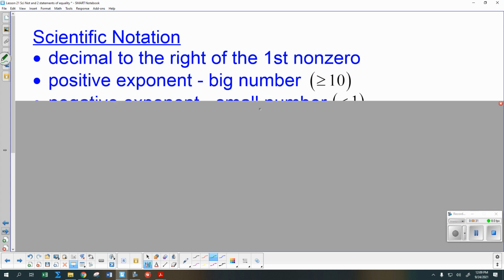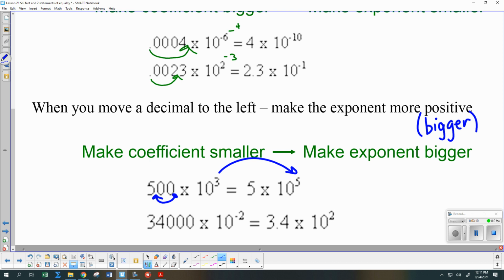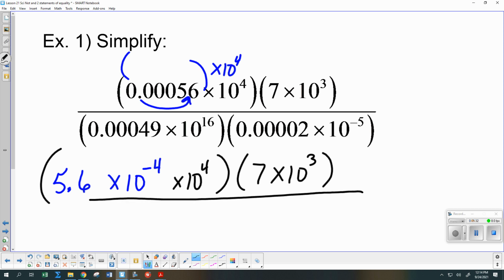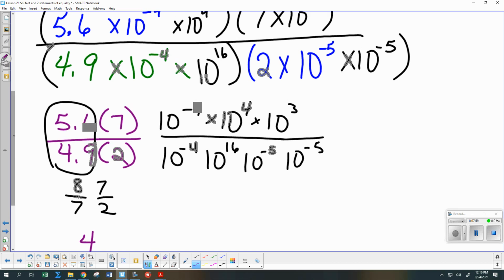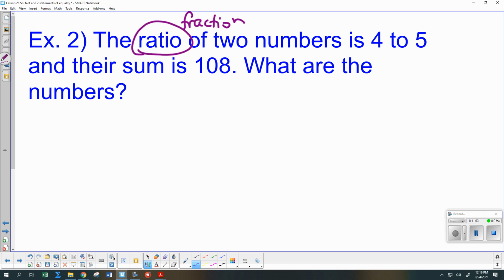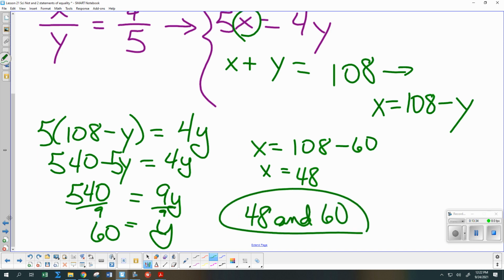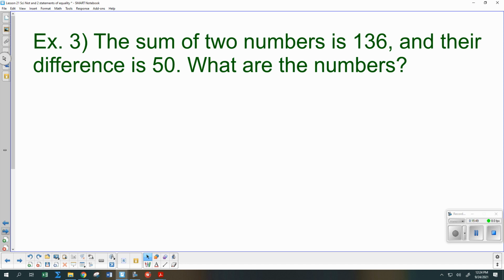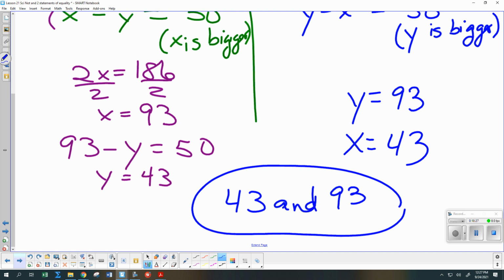Saxon Algebra 2 Lesson 21 Scientific Notation and two statements of equality